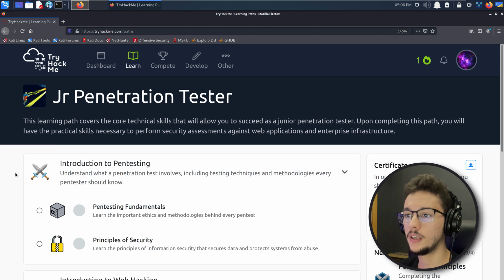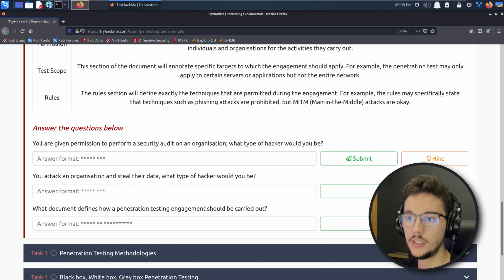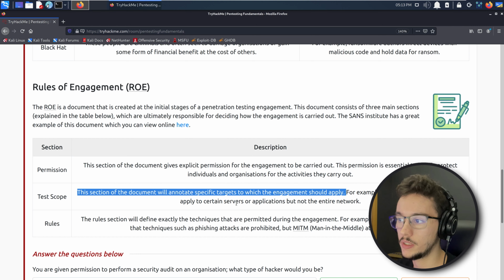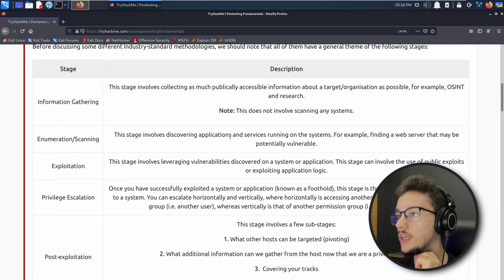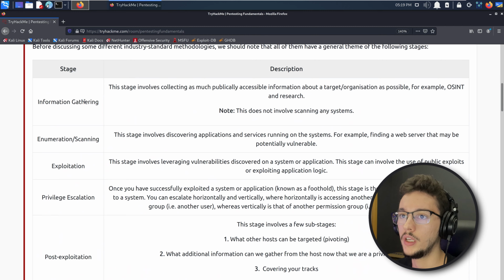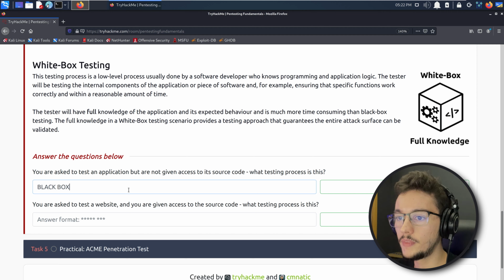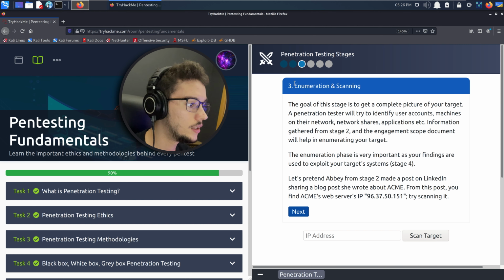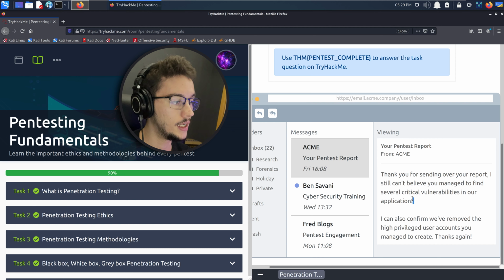TryHackMe - Penetration Testing Fundamentals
This video is a walkthrough of the TryHackMe's Penetration Testing Fundamentals Room! 🐱‍💻

Also, sure you follow Ben, he's the creator of this room!

Summary:
0:00 - Intro

1:33 - Task 1
2:36 - Task 2
8:42 - Task 3
14:10 - Task 4
17:17 - Task 5
24:02 - Conclusion